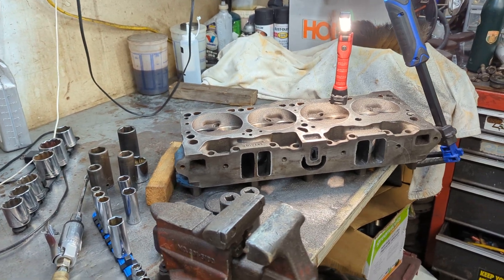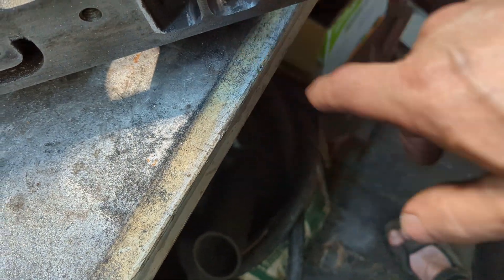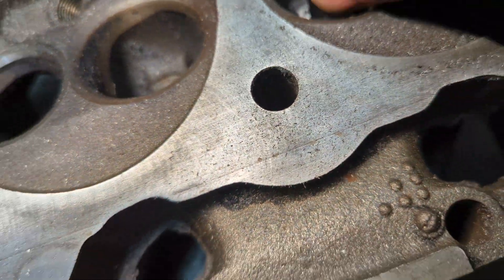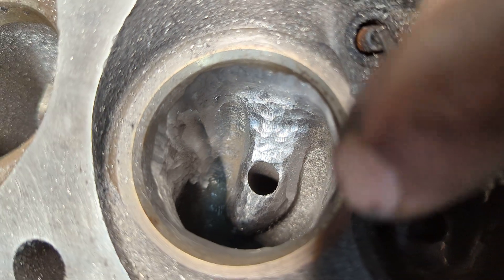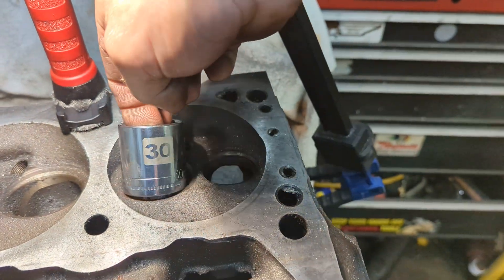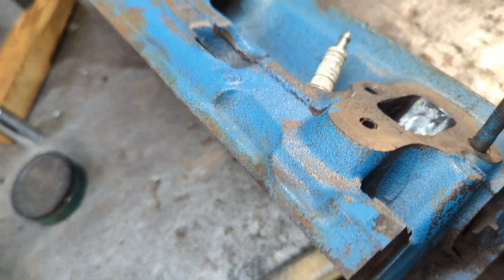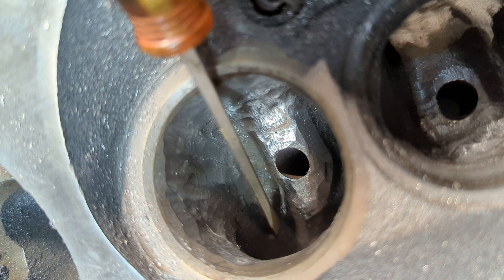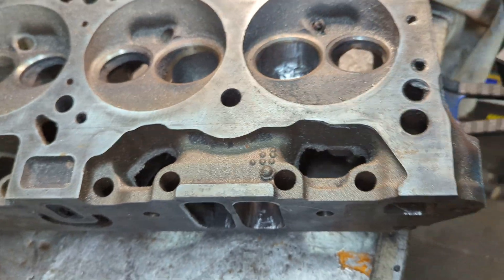Mopar LA small block head porting update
just a update on the head porting on my 596 casting 360 Mopar LA heads